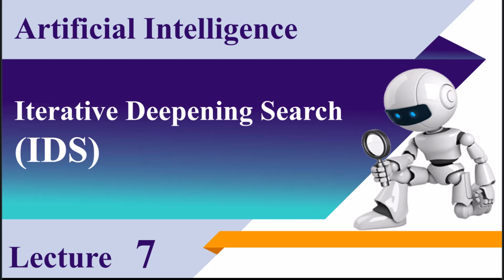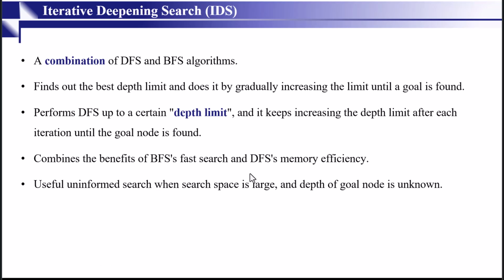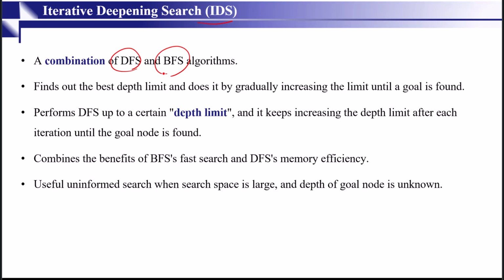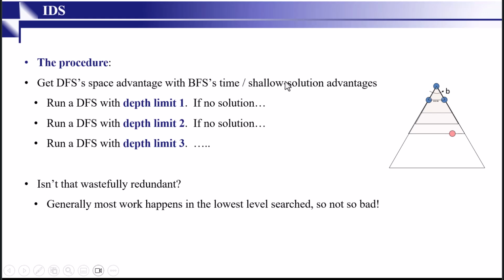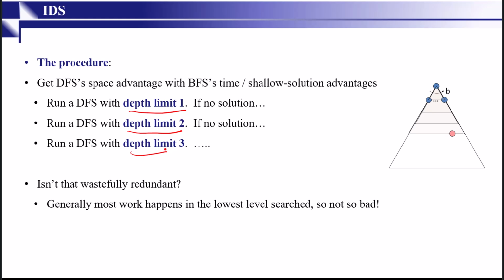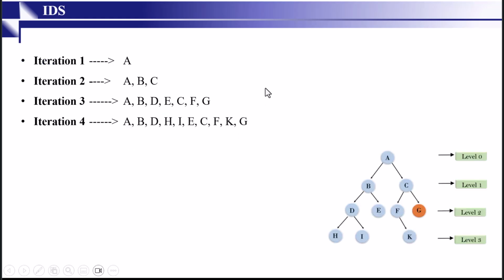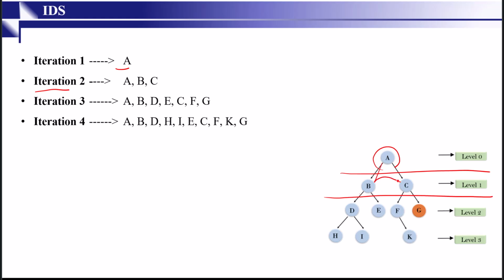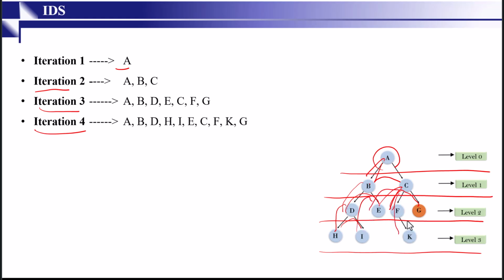AI07_ Iterative Deepening Search (IDS) in Artificial Intelligence | AI Search Algorithms Explained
In this lecture, we explore Iterative Deepening Search (IDS), an important uninformed search strategy in Artificial Intelligence. IDS combines the advantages of Depth-First Search (DFS) and Breadth-First Search (BFS), offering both space efficiency and completeness.

We cover:

Concept and working principle of IDS

Step-by-step search tree expansion

Comparison with DFS and BFS

Applications in problem-solving and AI search

This lecture is part of the Artificial Intelligence: Problem Solving by Search series. Perfect for students, researchers, and AI enthusiasts preparing for exams, projects, or interviews.